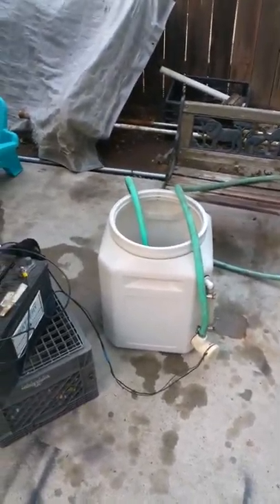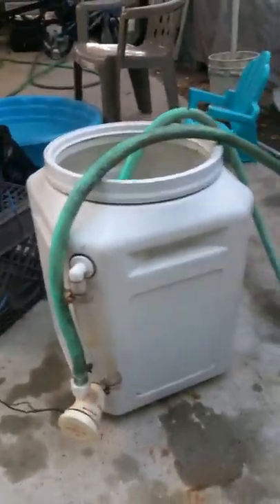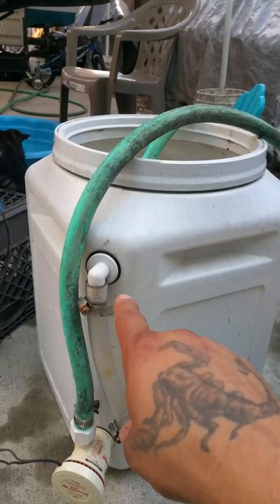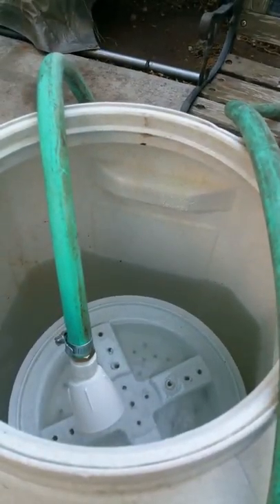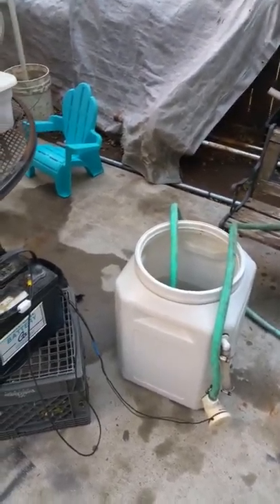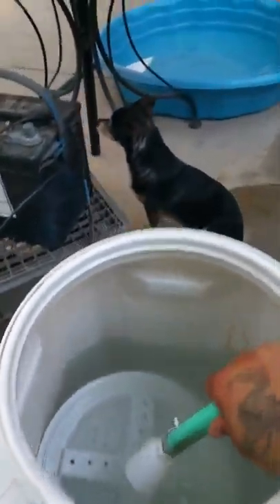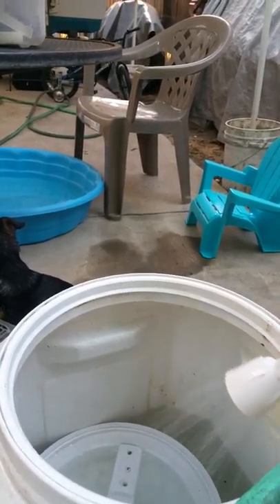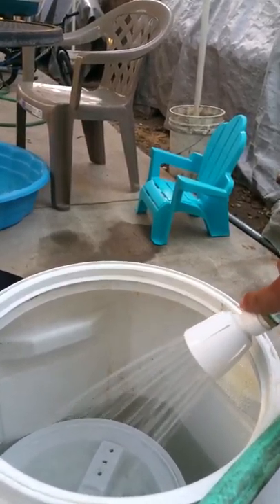DIY camp shower / Dishwasher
Camp shower for maybe under 75 dollars but these were items that i had around the house